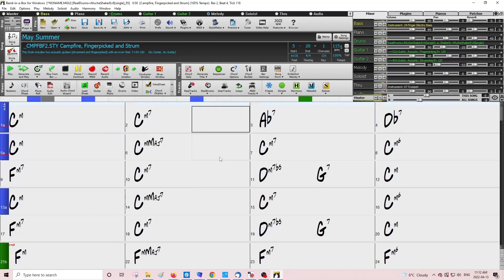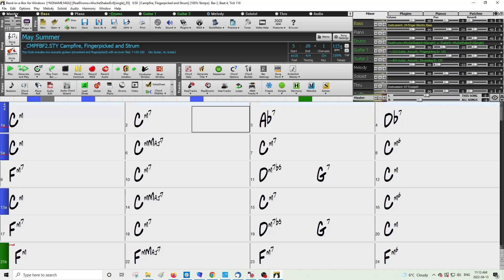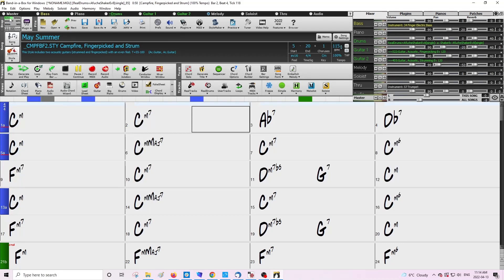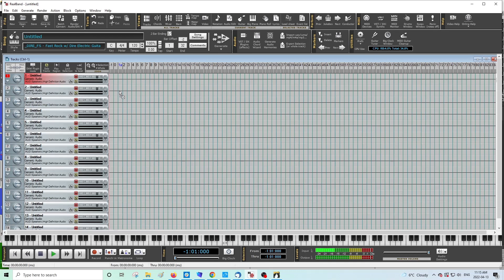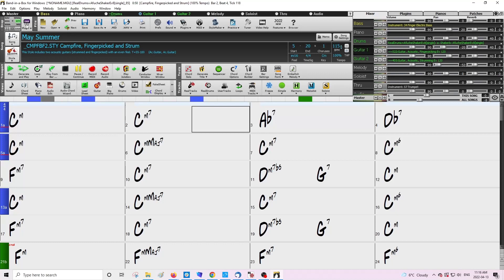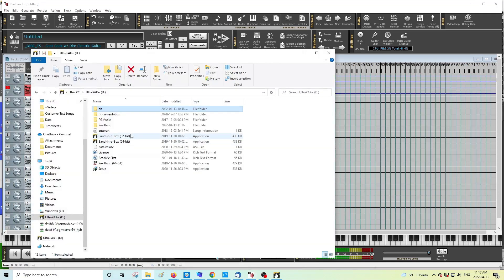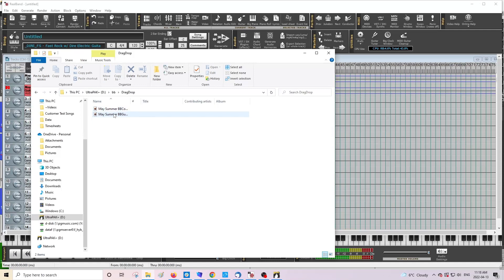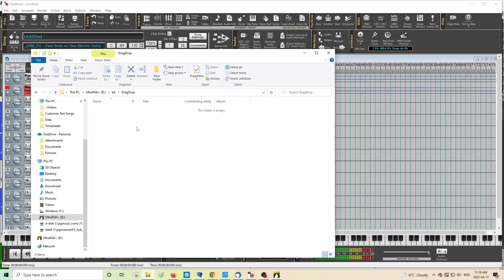Band-in-a-Box® - How to Render Audio Files Using the Drag & Drop Feature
Here is a quick tutorial on using the Drag & Drop section in Band-in-a-Box®.